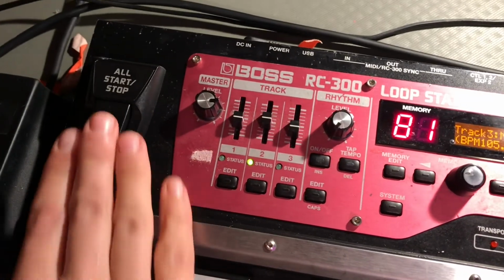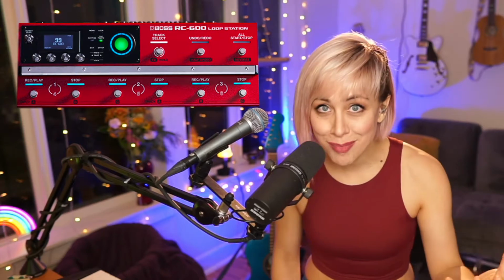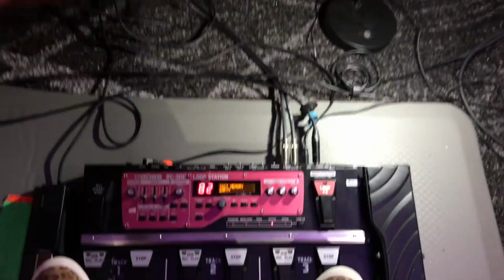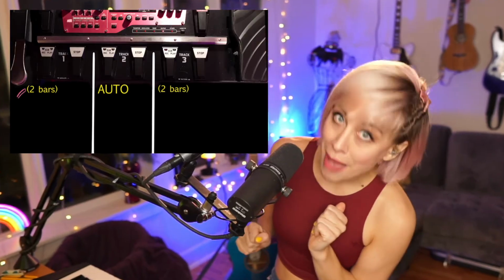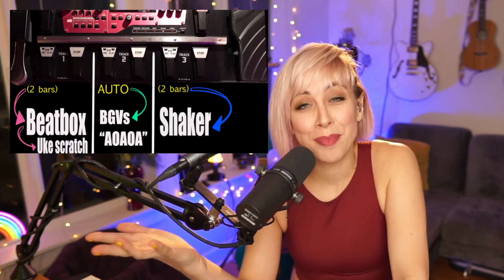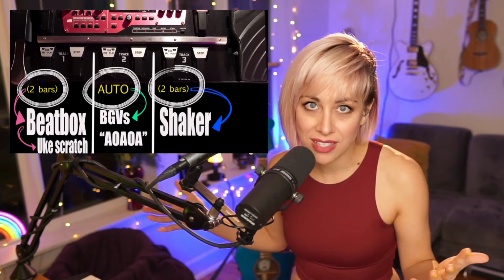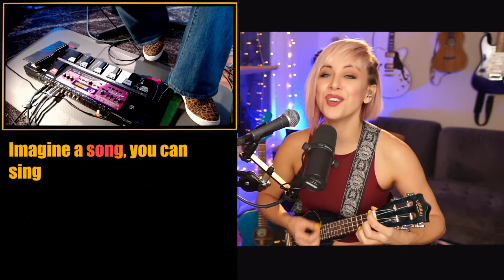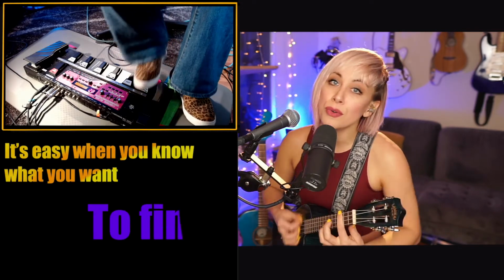How I use loops to arrange an original song - "Little Things"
I hope you enjoyed my original song "Little Things" and I hope you can use my framework to perform your own original tunes! Using live looping can really help fill out your song and cover all the awesome parts you've written for it. Backgrounds vocals, bass lines, piano riffs. And watching people loop and build a masterpiece can be so entertaining!

What looper do you use? Do you use it on your original music when you perform it?

THE GEAR!
In ear monitors
Beta 58 loop mic
BOSS RC-300 Loop Station
Roland Keyboard
Key Light
Color lights

Live performance Footage with Marina Christopher with Sessions in Place at the Fremont Abbey in Seattle, WA 2020 for the virtual Coffee and Ukes Album release party.